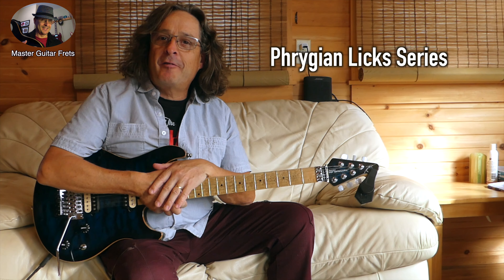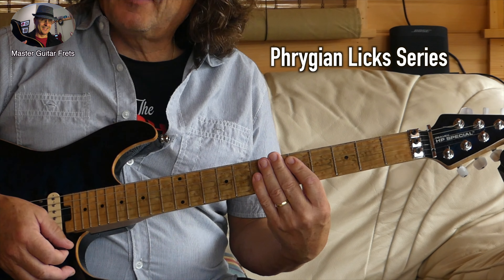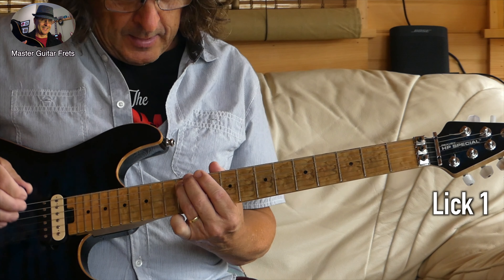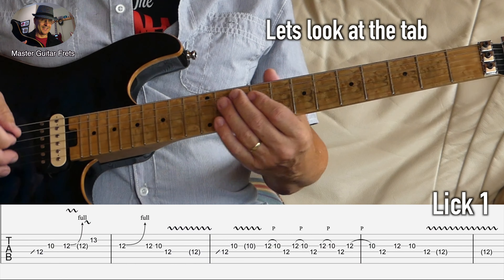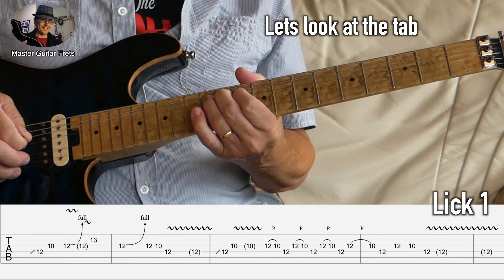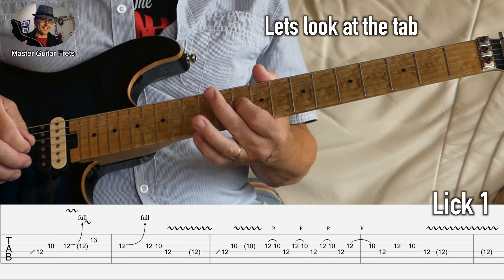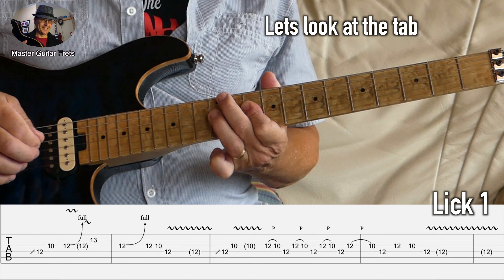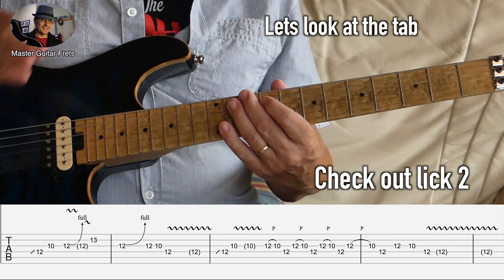Phrygian Mode Guitar Lick Series-Lick 1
►Phrygian Backing Track in A minor compliments of Master Guitar Frets:
►-Guitar tab pdf for the lesson compliments of Master Guitar Frets

In this phrygian guitar licks series I will introduce you to some phrygian licks that you can apply to your playing. The Phrygian mode is a cool dark sounding minor mode. I hope you will enjoy the series and know it will help you adding new guitar skills to your repertoire.